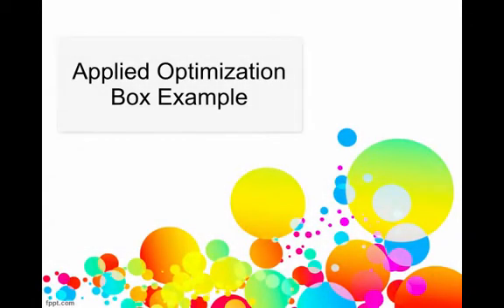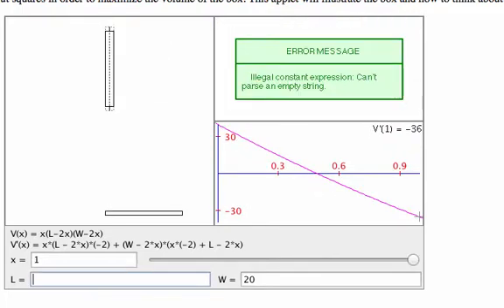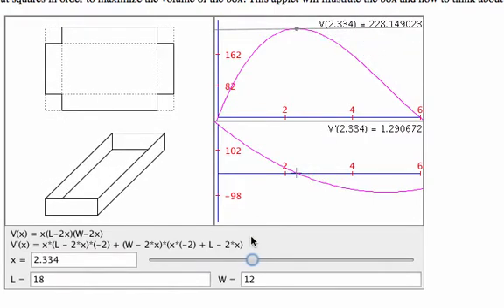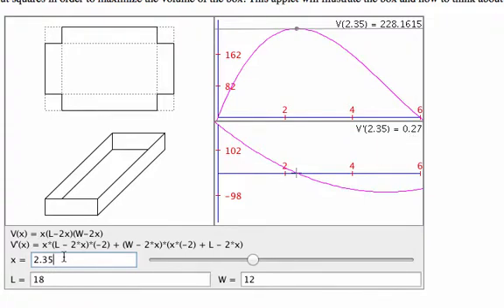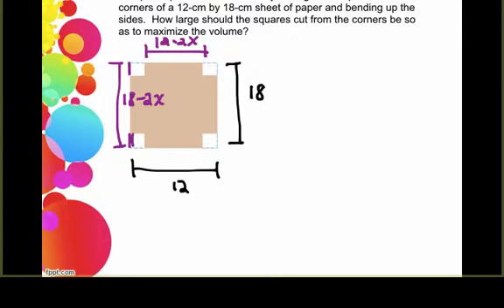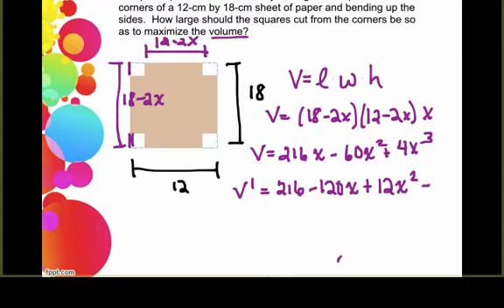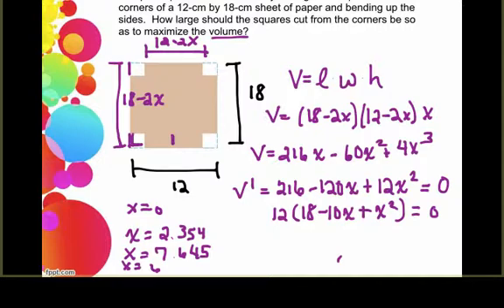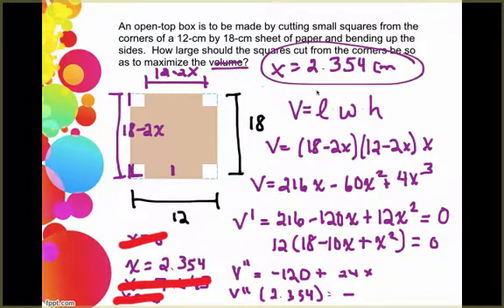Optimization Example - Rectangular Prism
SSU Dual Enrollment Calculus Course - Section 4.6 video 2